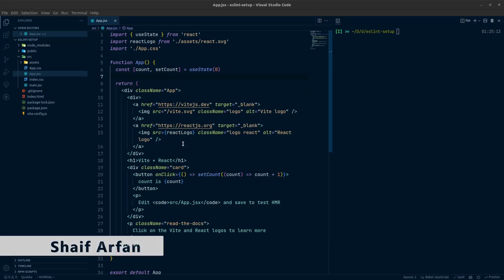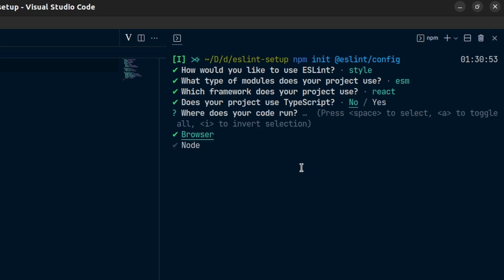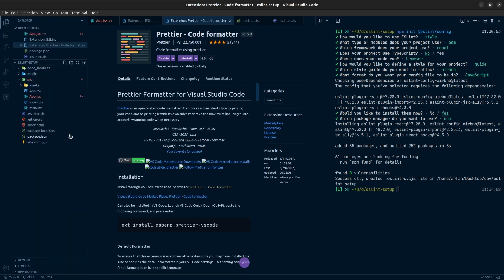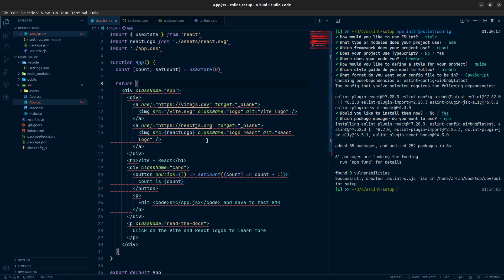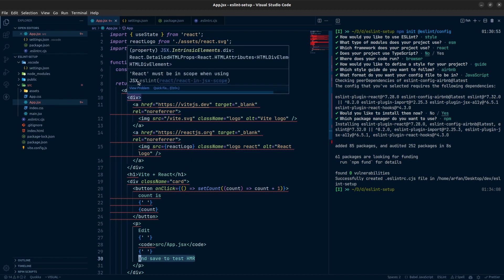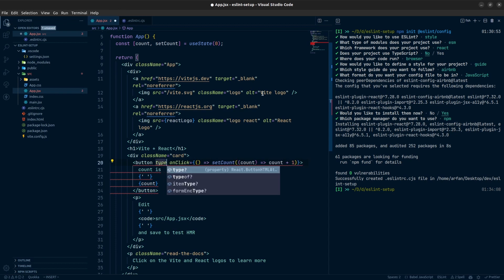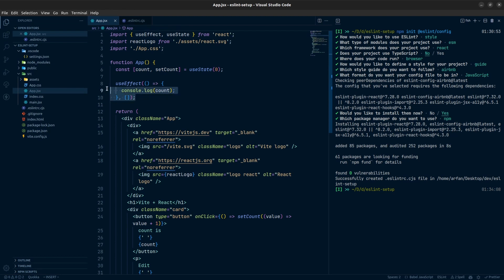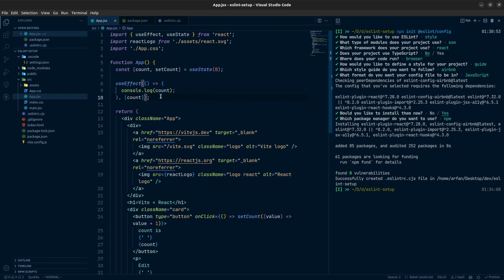ESLint setup with prettier for any JS Project in VS Code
Today we will see how we can set up ESLint  with prettier for any kind of JS project. In the video we will work on vite.js React project, but it is applicable for any kind of JS projects. Where you can have all the required options, even popular style guide like Airbnb and more. Hope you guys will like it.